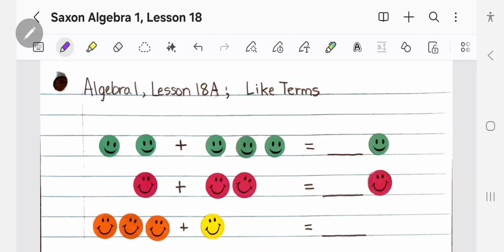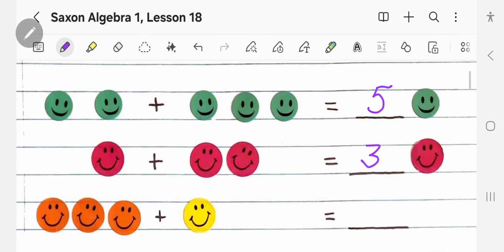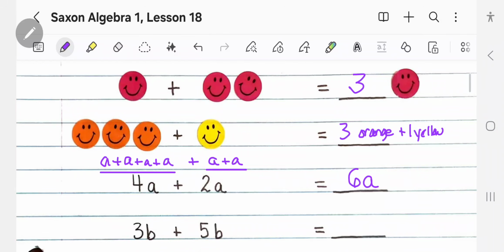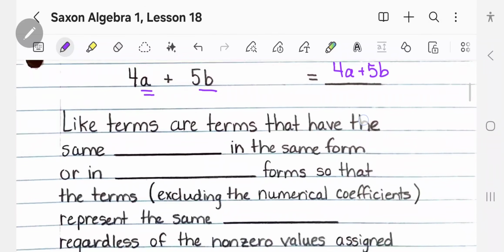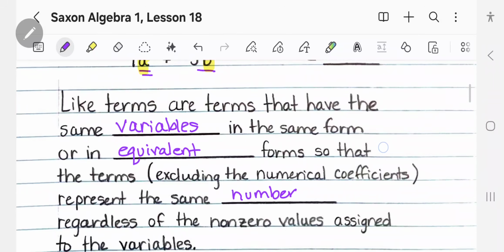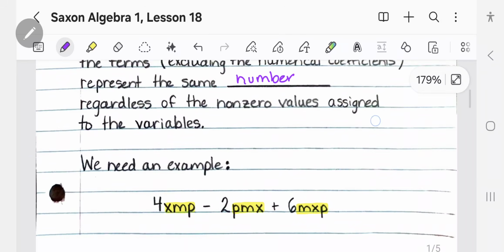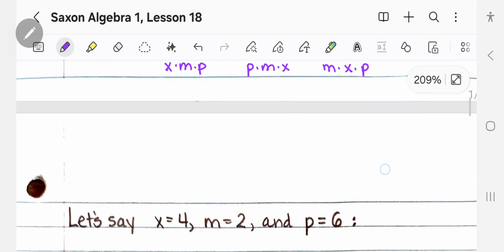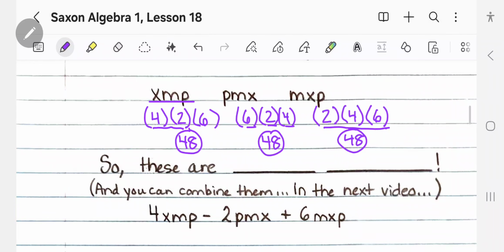Saxon Algebra 1, Lesson 18A; Like Terms